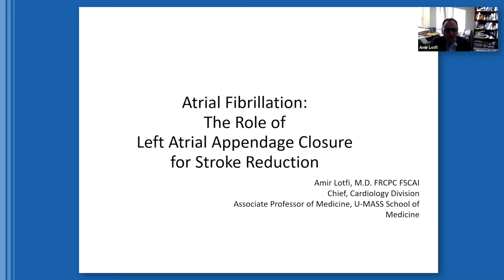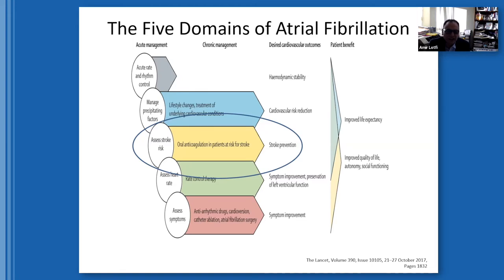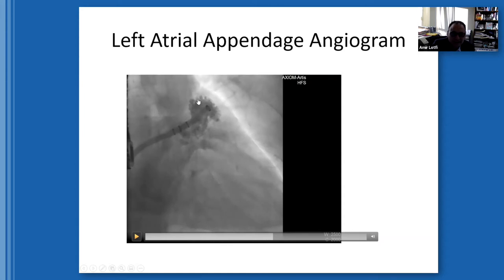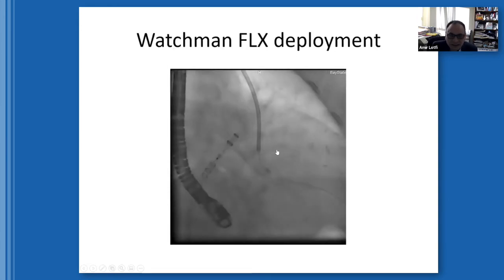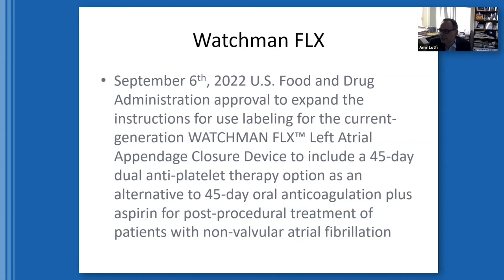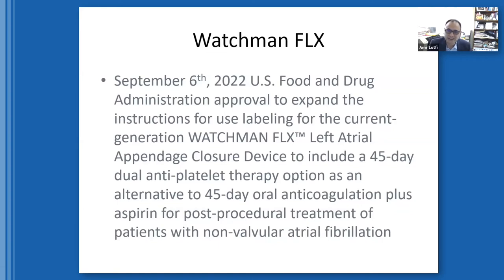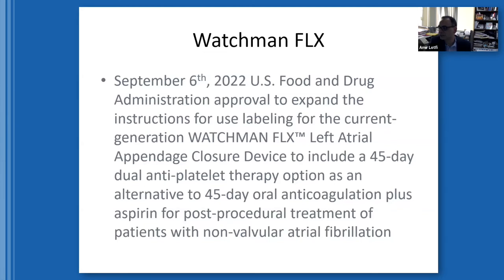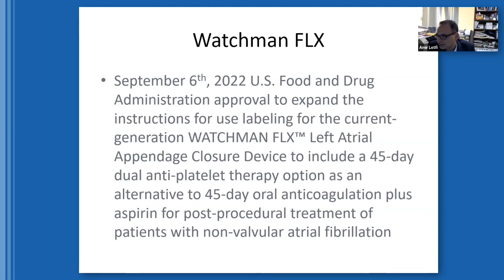"Reset The Heart: Atrial Fibrillation Treatments" (9/12/22)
Atrial Fibrillation is a common condition with a number of treatments including the successful Watchman procedure. Join Dr Amir Lotfi, chief, division of cardiology, Baystate Cardiology, for a discussion about atrial fibrillation symptoms such as irregular heartbeat, how it is diagnosed and the treatments that include medications, ablation, and the Watchman procedure, to feel better and reduce the risk for stroke. There will be time for questions and answers.